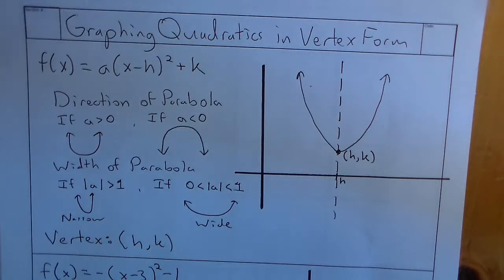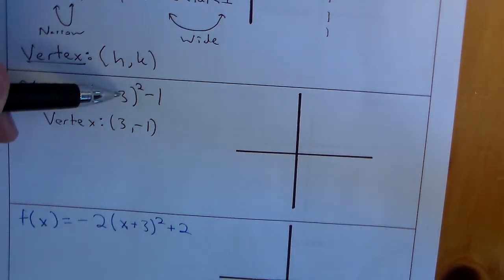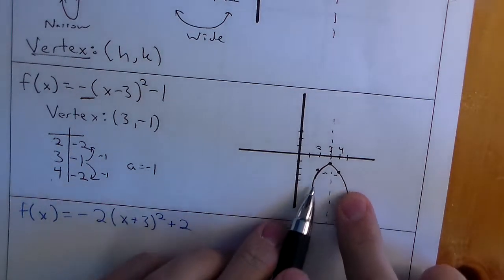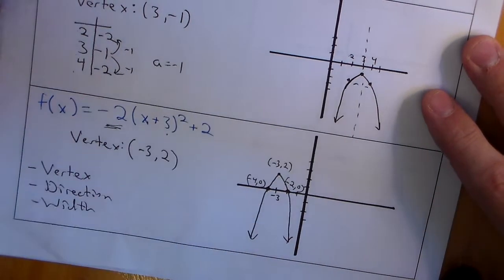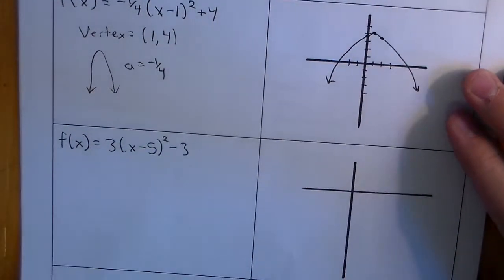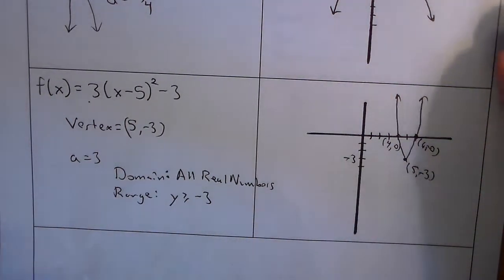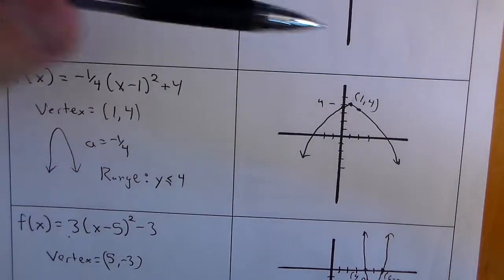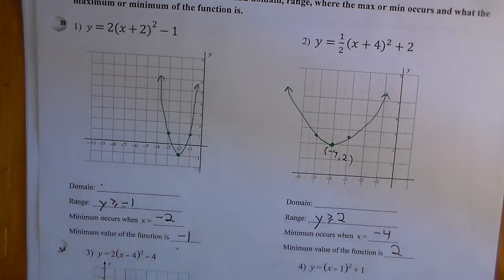Quadratics: Graphing in Vertex Form